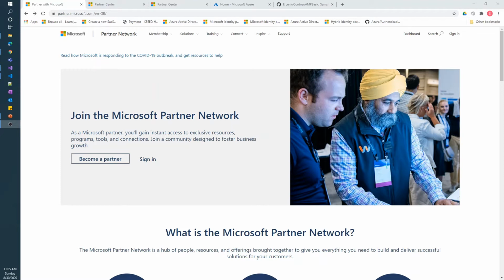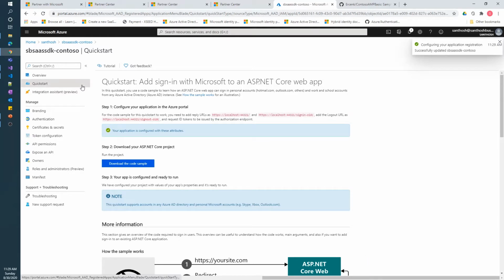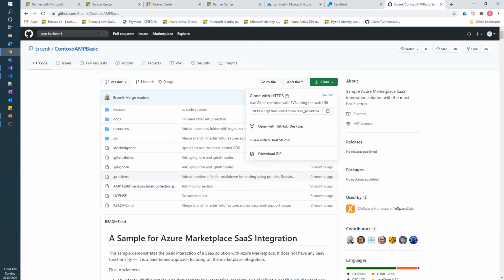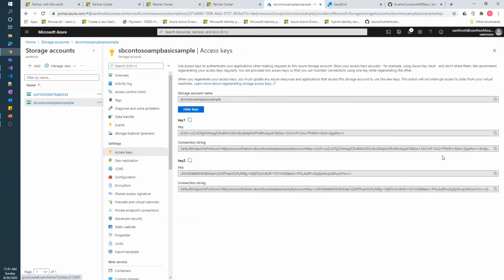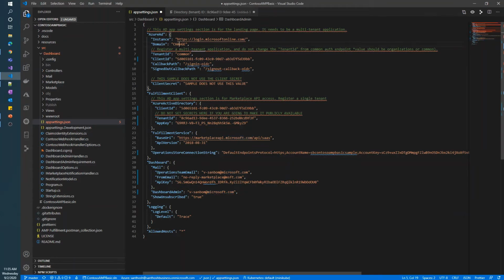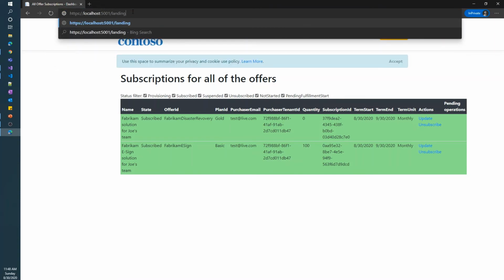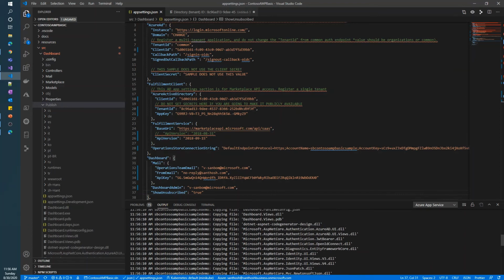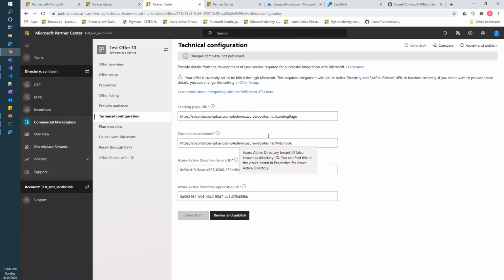Commercial Marketplace ContosoAMPBasic Sample Application Demo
This video is to help ISV's creating a SaaS offer, complete the technical configuration page by leveraging ContosoAMPBasic Sample.